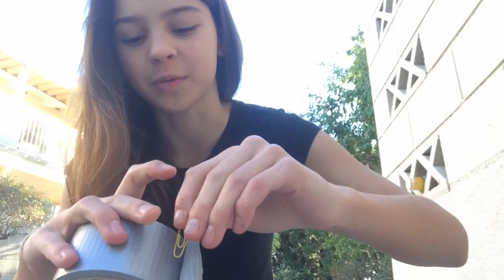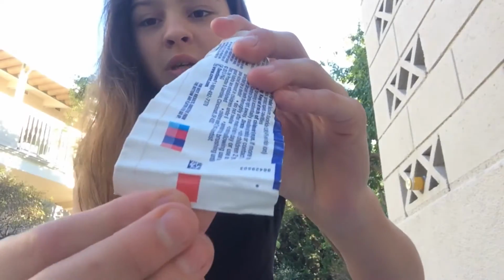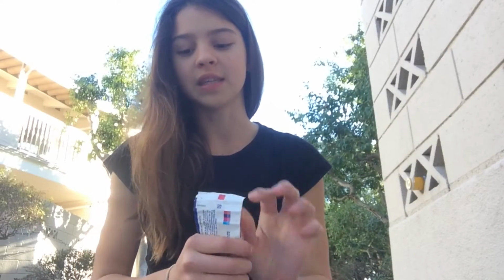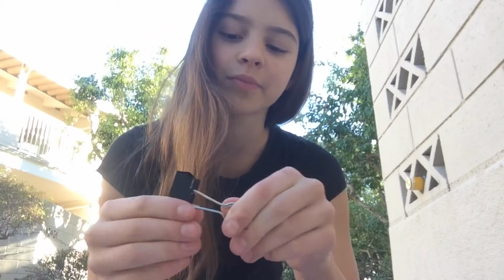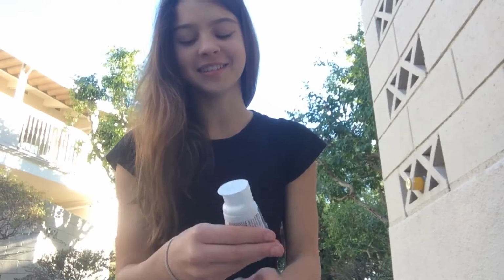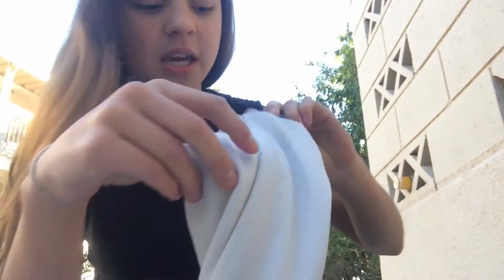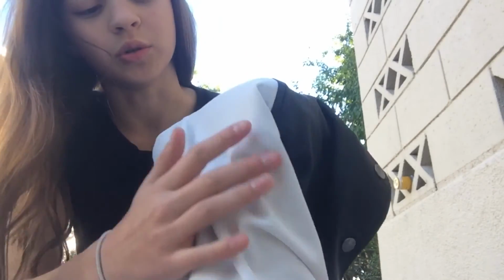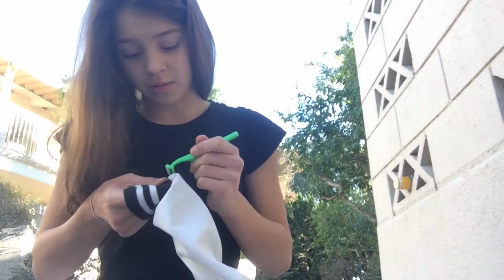Weird life hacks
musiclly:Queen_camilla01